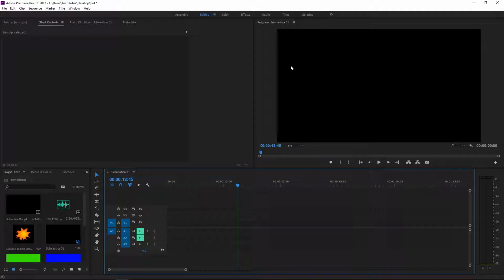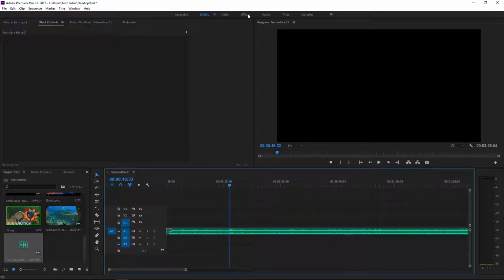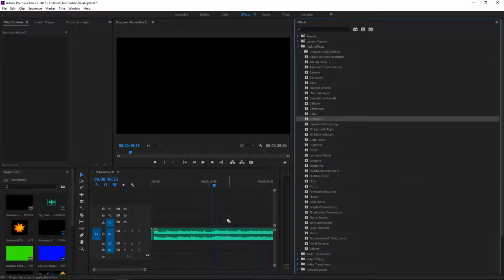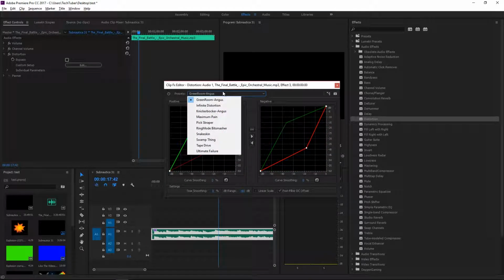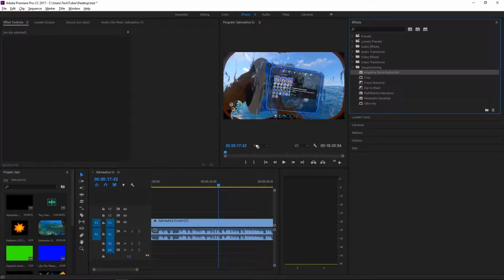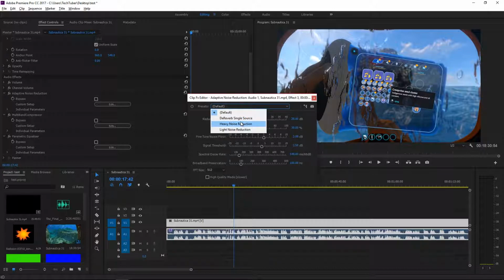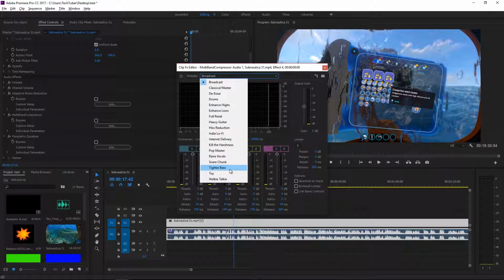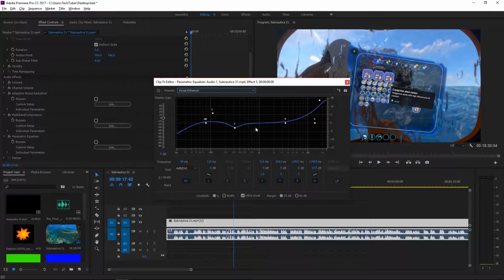How To Use Effects For Audio In Adobe Premiere Pro CC